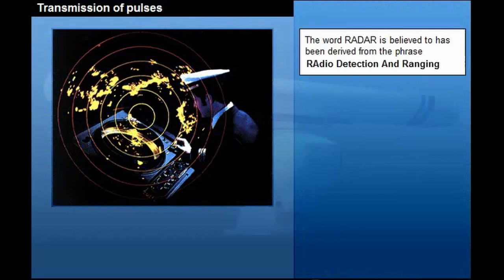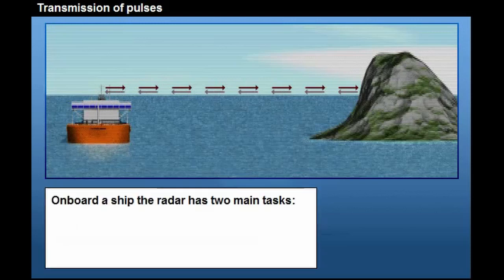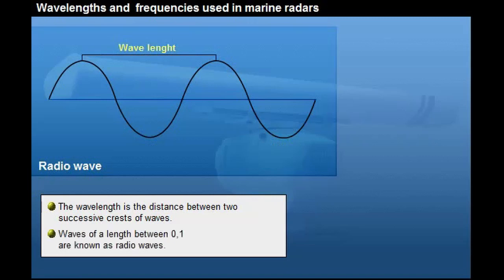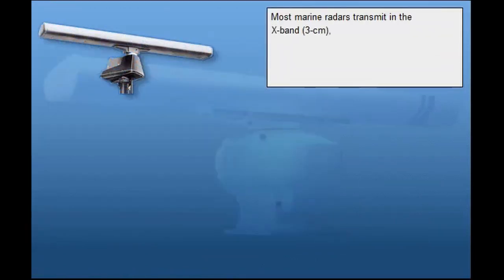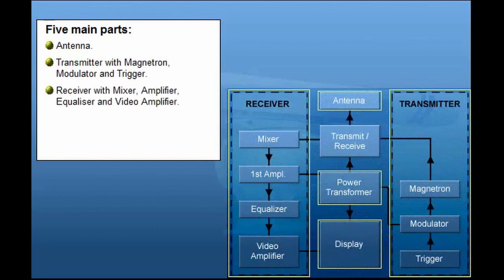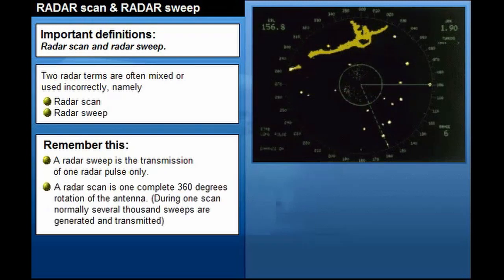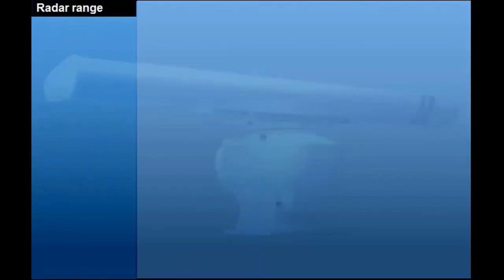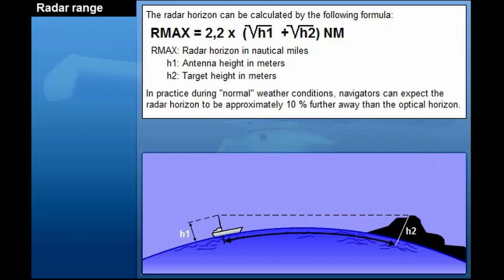HOW RADAR WORKS ON SHIP (MARINE RADAR)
HERE ARE SOME POINTS HOW RADAR WORKS THE FUNCTIONS AND STORY BEHIND IT,I AM SURE YOU LOVE IT TO KNOW